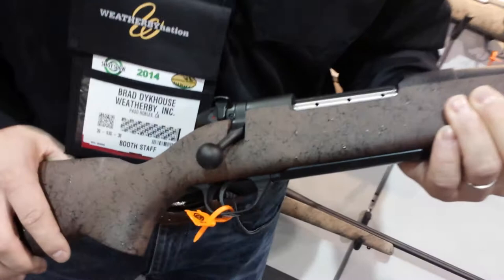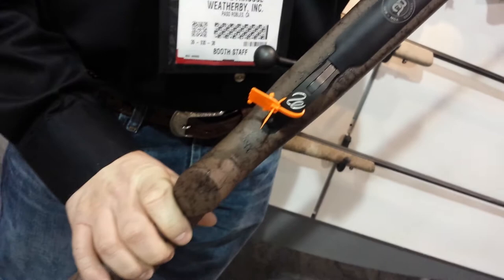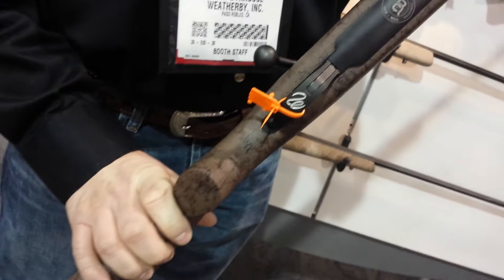Weatherby Mark V Ultra Lightweight RC - SHOT Show 2014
Some of the newest products coming out of the 2014 SHOT Show.